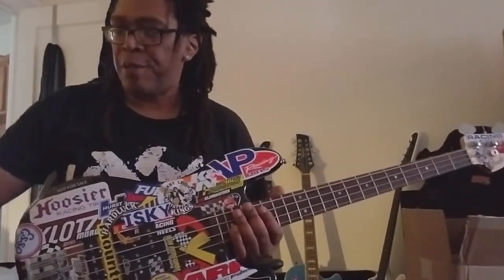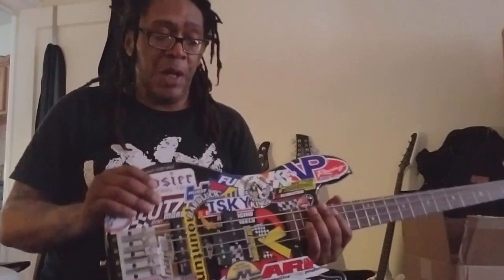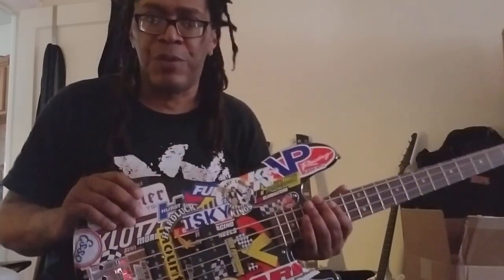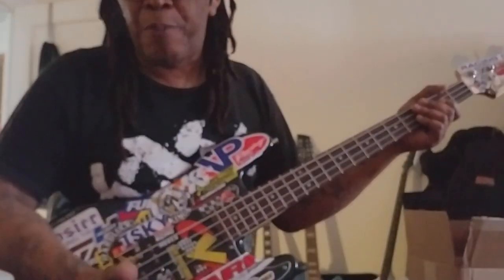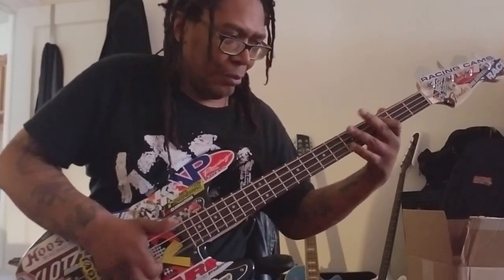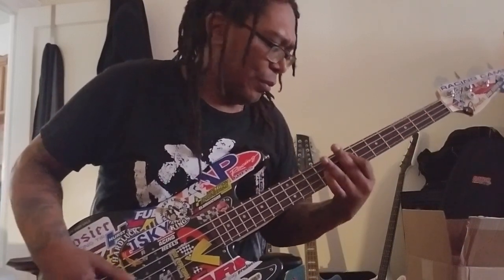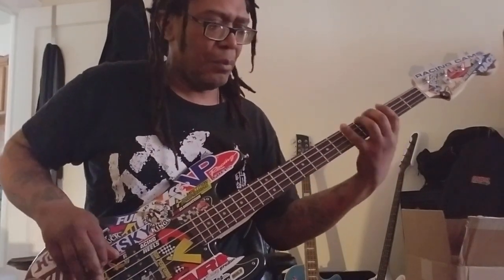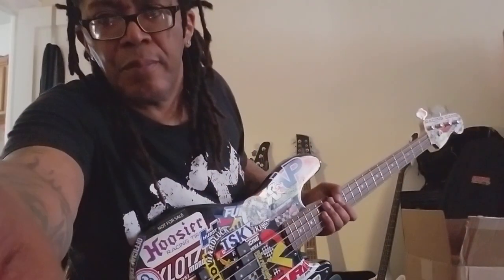Geezer Butler EMG Pickups/Squier PJ Bass Demo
Finally got them in the bass, and they work!! To get straight to the tone go to 3:27